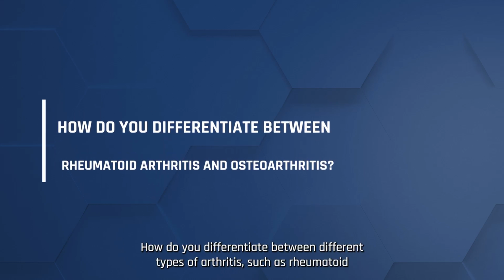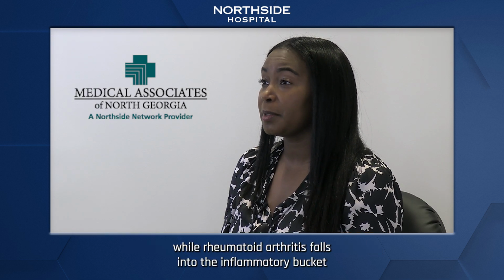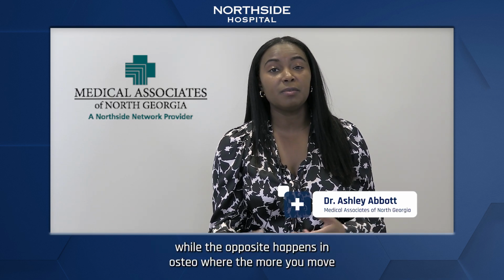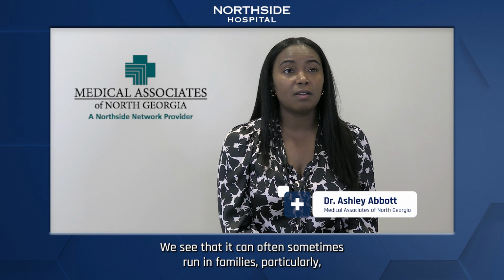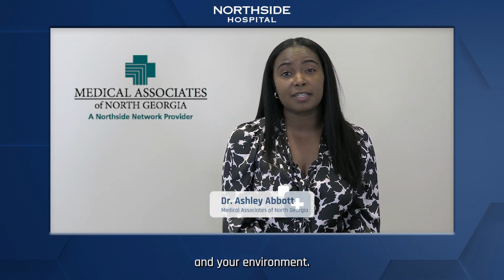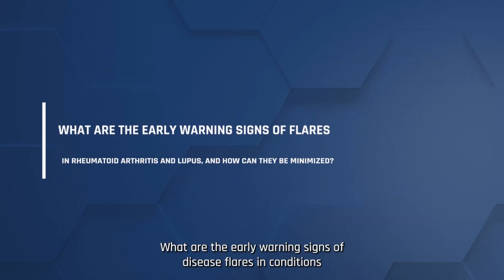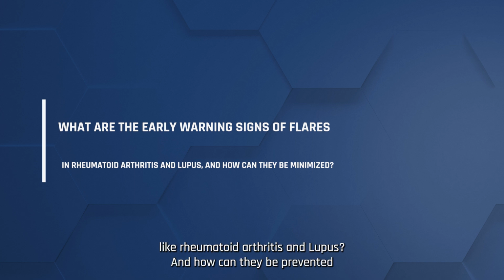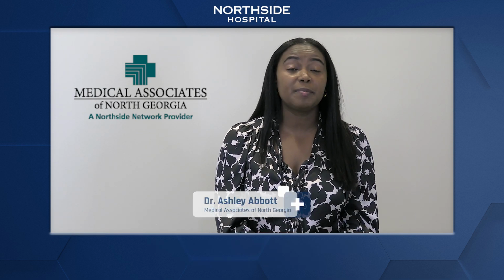Ask the Doctor: Dr Ashley Abbott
In this episode of "Ask the Doctor," from our friends at Northside Hospital Cherokee, presents Dr. Ashley Abbott a Rheumatologist with Medical Associates of North Georgia, in Woodstock. She will discuss autoimmune diseases.